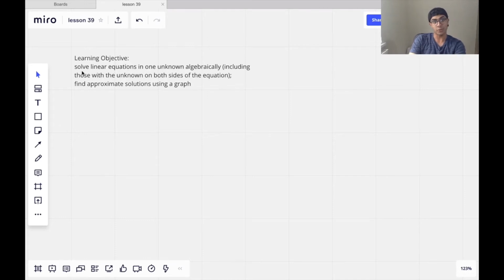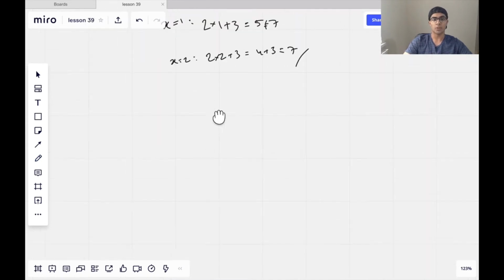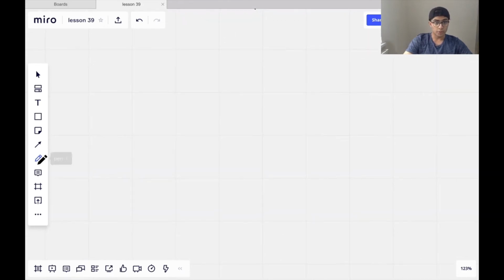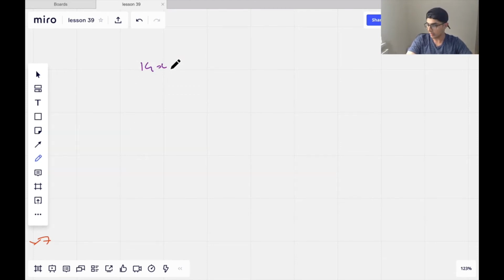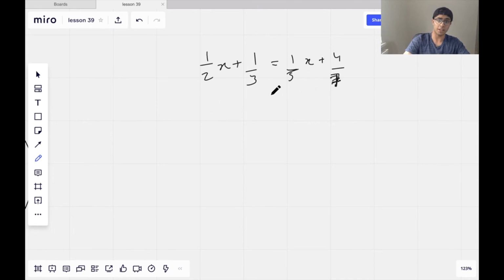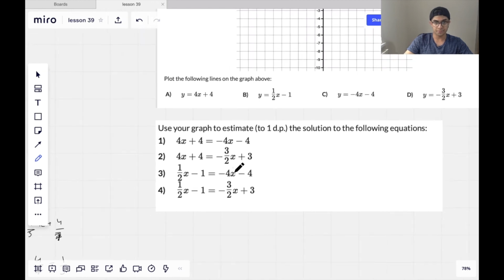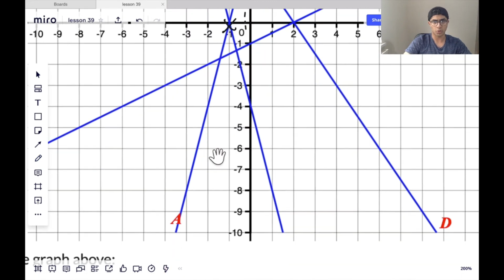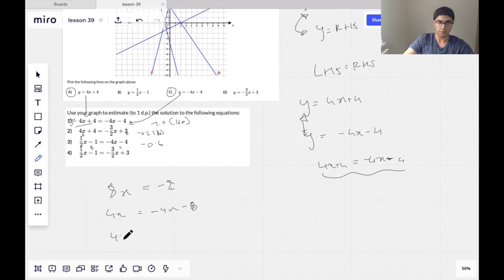GCSE Maths Solving linear equations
Learning objective 0:06
Solving algebraically - 0:43
Solving graphically - 15:48